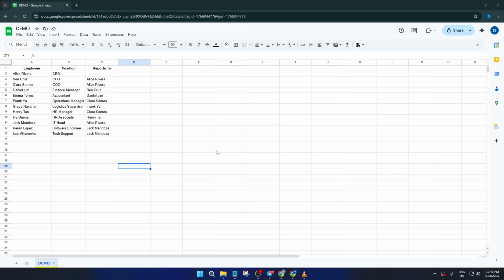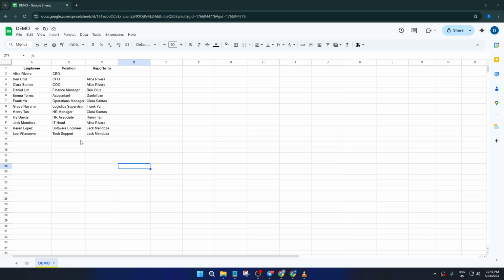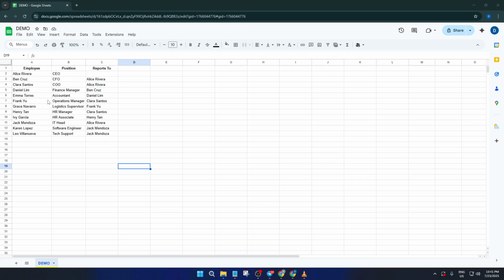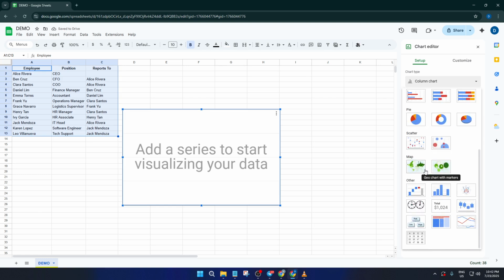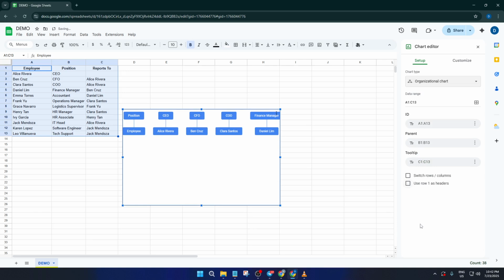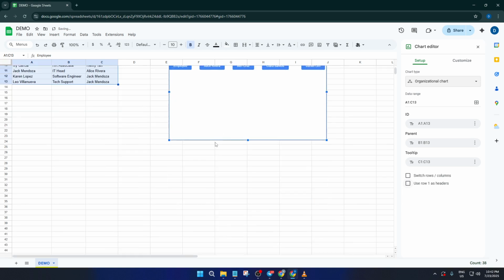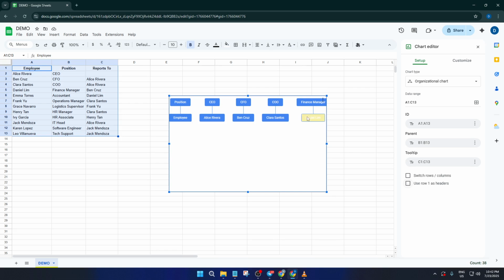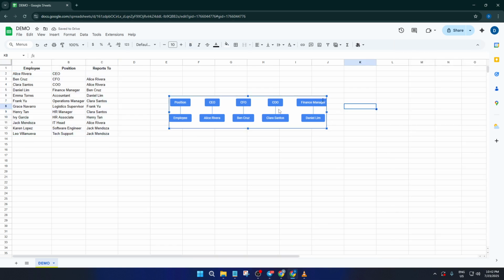How to Make an Org Chart in Google Sheets [Working 2026]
Want to create an organizational chart in Google Sheets? In this tutorial, you'll learn how to build an org chart to show team members, roles, and reporting relationships in a clear visual structure.

In this video, you'll learn how to:

✅ Prepare your organizational data
✅ Create an org chart in Google Sheets
✅ Add names and reporting relationships
✅ Customize the chart
✅ Adjust the layout for better readability

To make an org chart in Google Sheets, organize your employee names and reporting relationships in your spreadsheet, then use the available chart options to create an organizational chart. You can customize the chart and adjust its layout to clearly show the hierarchy.